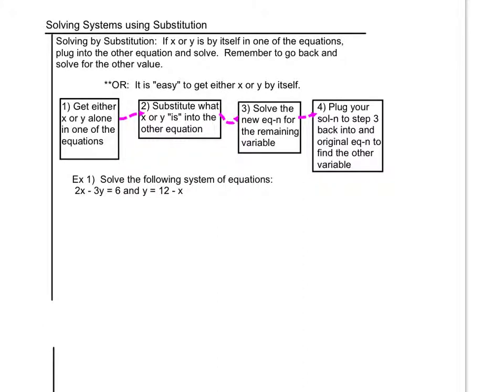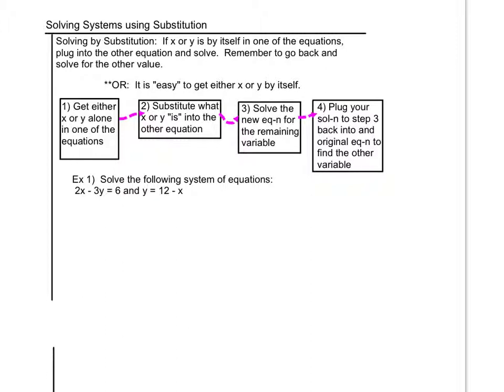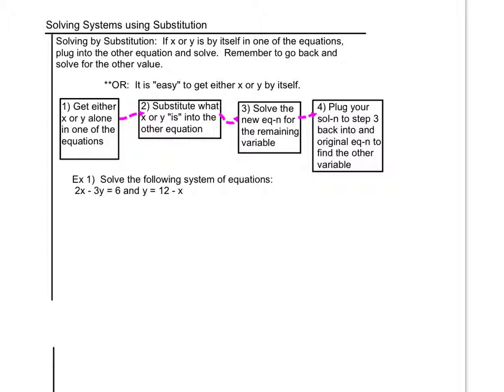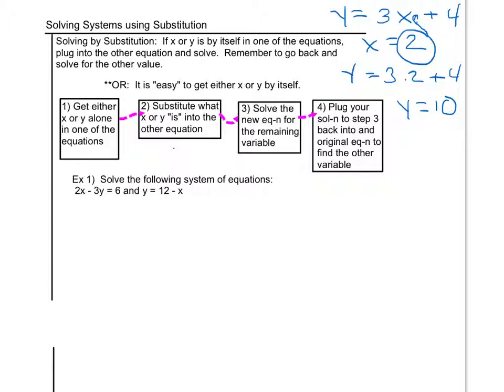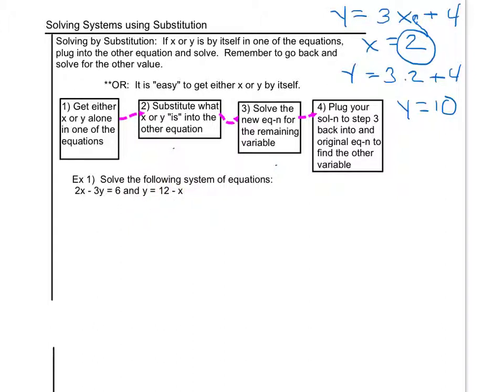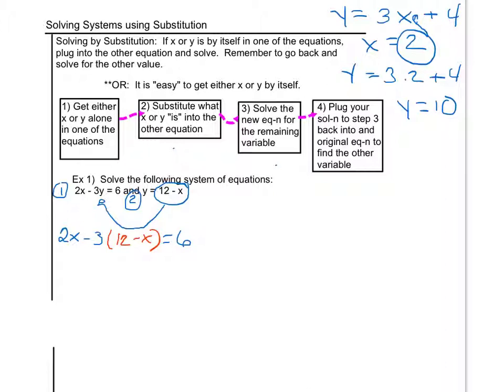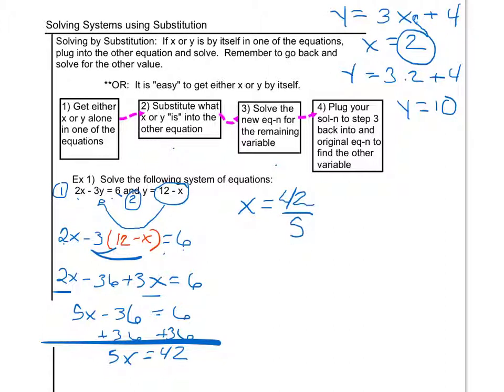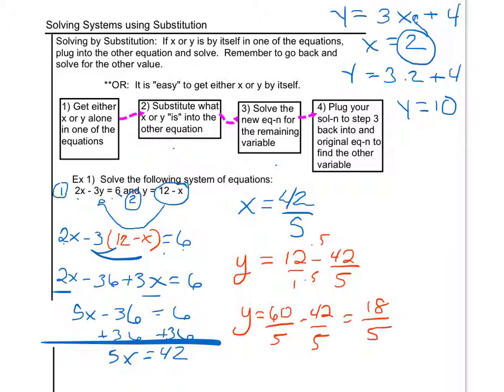Solving w/ Substitution Ex1, 2 Variables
Substitution ex1, 2 variables